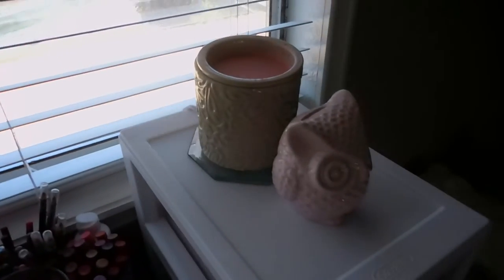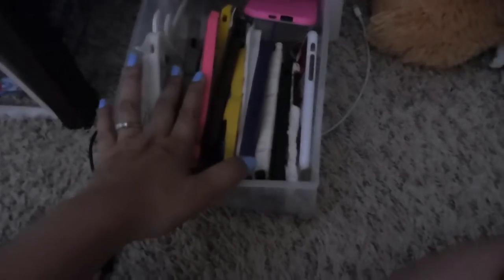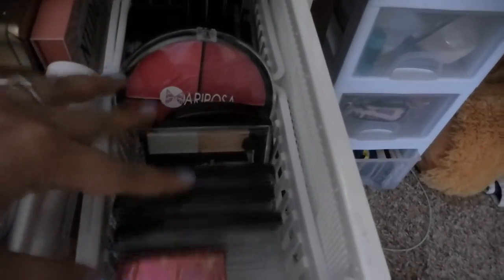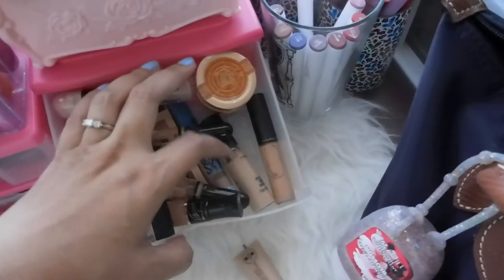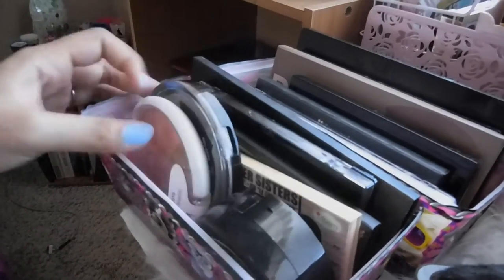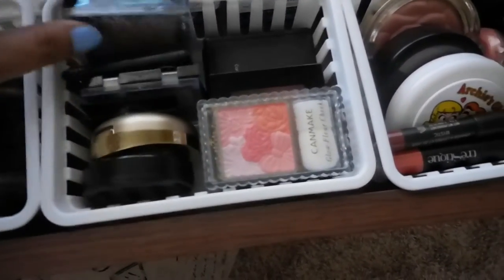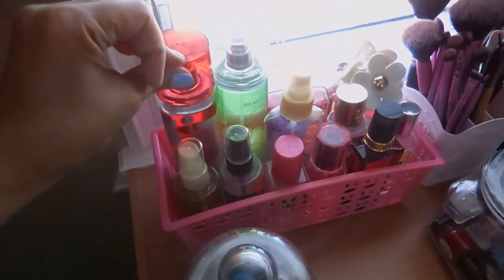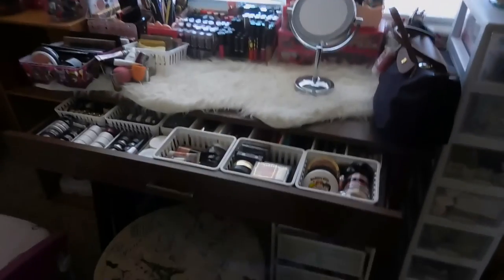Makeup Collection|Vanity Tour❣❤️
Open Me:

Thank u for the support. I wouldn't be here if it weren't for u.